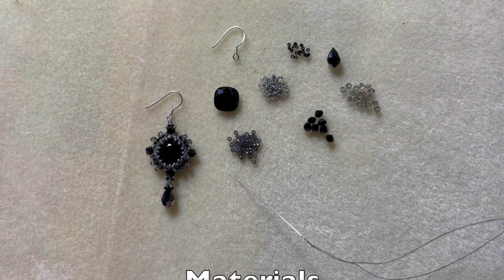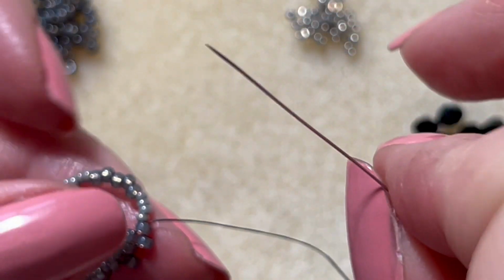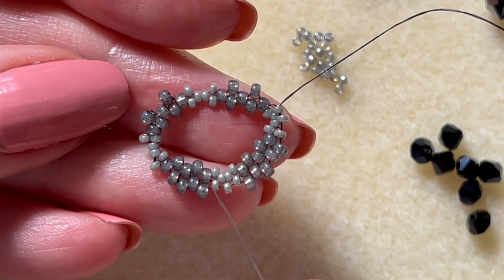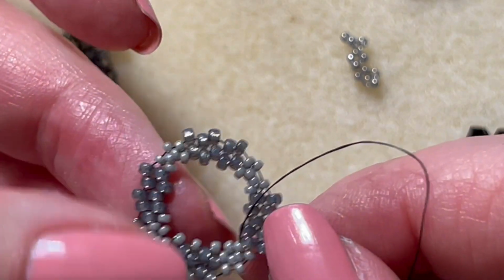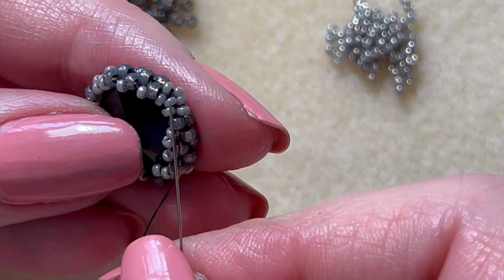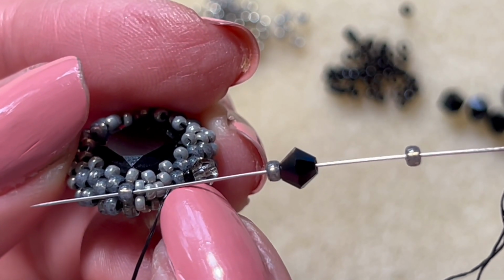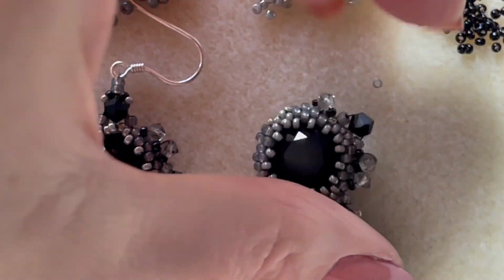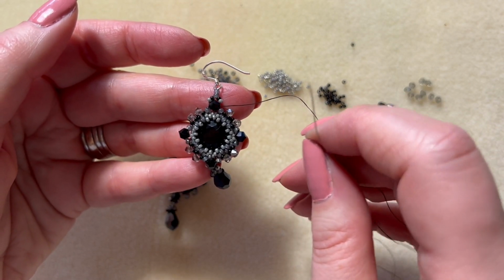Bezel 12mm Cushion Cut Crystal - "Glitz and Glam" Date Night Earrings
Before I tell you about what we cover in the demo - please forgive my voice in this one.  I filmed it as I was still ridding myself of the remnants of a particularly nasty bout of Covid.  It had been sooooooo long since I'd shared something new with you, that I didn't want to delay any longer!

Soooooo...In this demo, you will learn how to create a simple bezel around a 12mm cushion cut crystal - using just 11/0's and 15/0's
BUT. there is a Part 2 as part of the demo where I glitz the bezel up with some embellishment - so be sure to watch to the end for the pretty part! I LOVE the vintage feel of these! You can make earrings - or you could just make 1 and wear it as a gorgeously, vintage pendant.

Materials:
2 x 12mm Cushion Cut Crystals - Jet
2 x (6x10mm) Drop Pendants - Jet
8 x 4mm Bicones - Jet
16 x 3mm Bicones - Black Diamond
11/0 Miyuki Seed Beads - Duracoat, S/L Charcoal
15/0 Miyuki Seed Beads - Black
15/0 Miyuki Seed Beads - Galv. Grey Lustre
2 x Earwires
Thread - I used FireLine Black Satin 6lb
Needle - Size 10 or 12 to get through those 15/0's
Scissors/Zapper

As always, I'd love to see your own version if you give this one a go - so please either tag me in a post or post a picture to my facebook page.

If you prefer PDF tutorials, have a look at my Etsy shop where I sell a whole heap of different patterns (not currently one for this project) to what is available for free on YouTube:

Any questions...just pop them in the comments below...AND if you've enjoyed this tutorial, please hit the SUBSCRIBE button - it's free - it just means that when I load up new content, you'll get a little notification when you next log in.  You'll never miss a tutorial again!
Happy Beading
Jo x